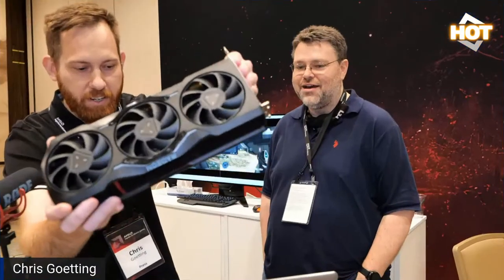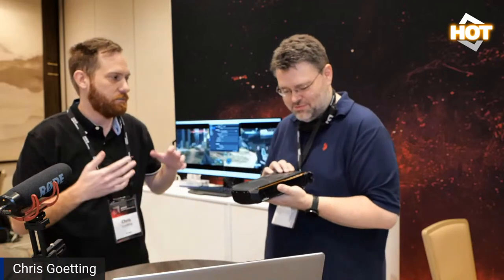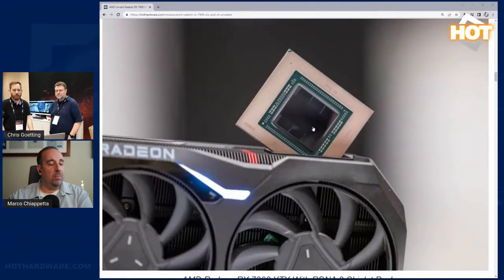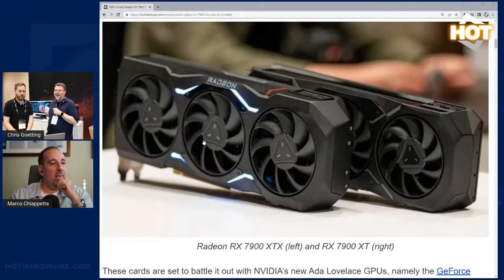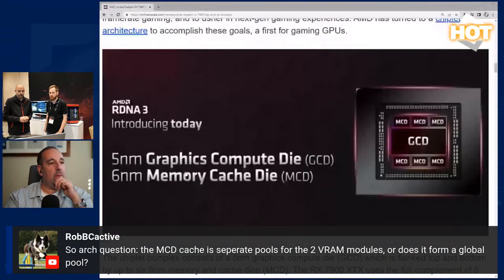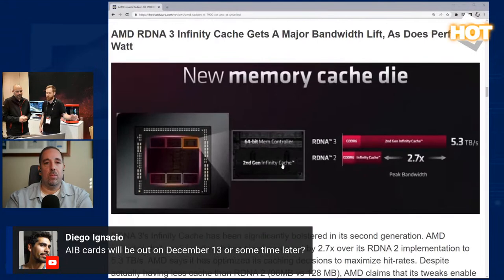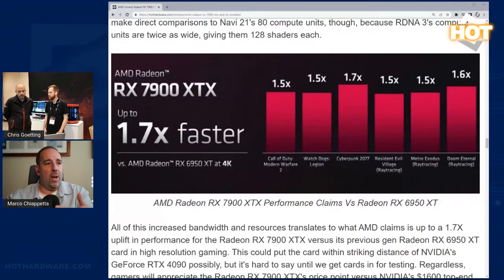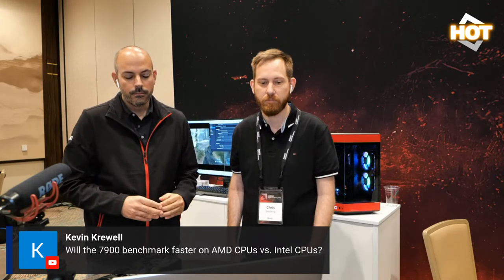Radeon RX 7900 XTX, 7900 XT And RDNA 3 LIVE Chat With AMD!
Join us LIVE @ 2:30 PM ET / 11:30 AM PT 11/4/22 with our friend Frank Azor from AMD, where we'll be discussing all things RDNA 3 and Radeon RX 7900 XTX / 7900 XT. Get your questions answered LIVE!
ALSO...
--- Gear That Makes Us Go ---
Canon R6 Camera
Canon 80D Camera
Olympus OM-D EM1 Mark III
Olympus M.Zuiko 25mm Ff1.2
Blue Yeti Silver USB Mic
15" Bi-Color LED Video Light Panel
LG Ultragear 38GL950G 38" IPs Curved Gaming Monitor